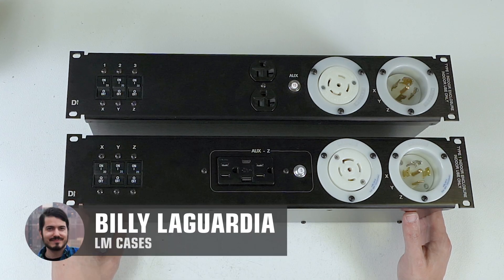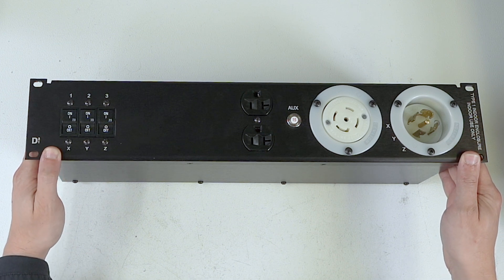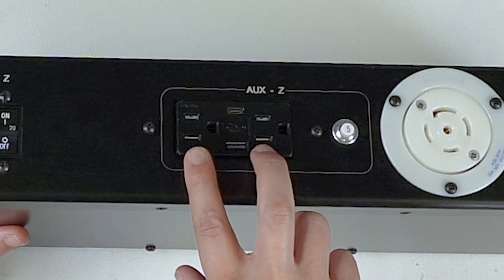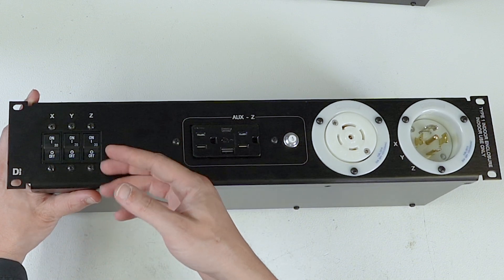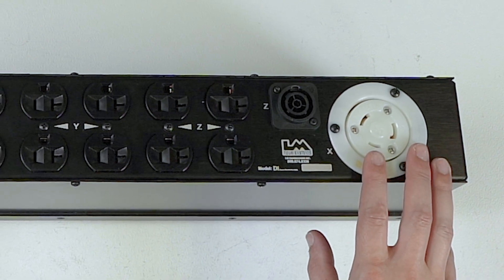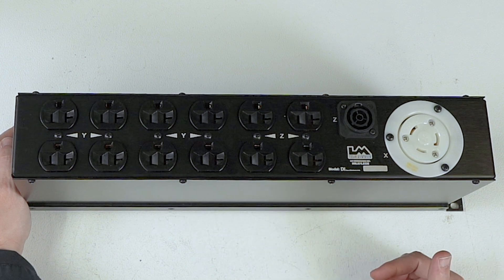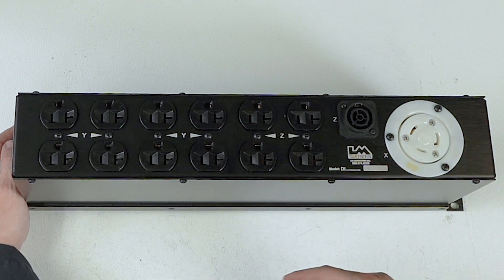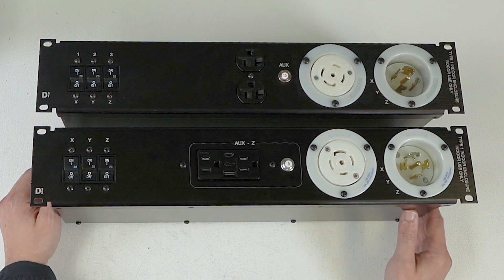LM Tour Systems D 3/1 & D 3/2 3 Phase Power Distros Compared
This is a comparison between the LM Tour Systems D 3/1 and the D 3/2 3 phase power distribution units. These are 2U - L21-30 3 phase rack mounted distros.